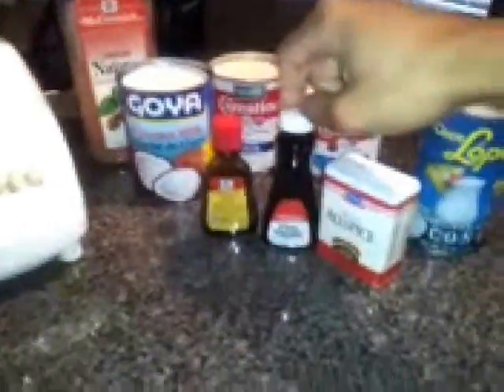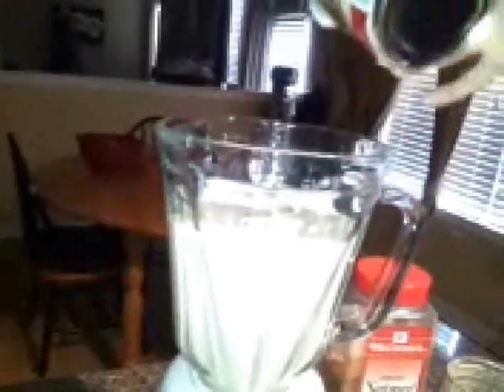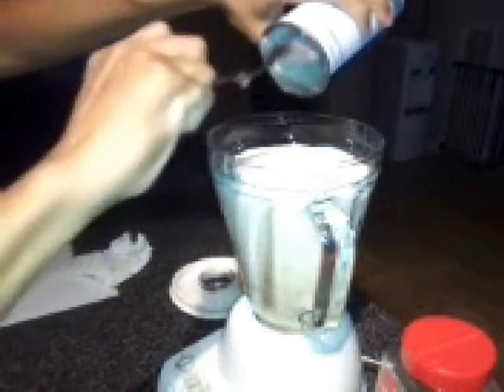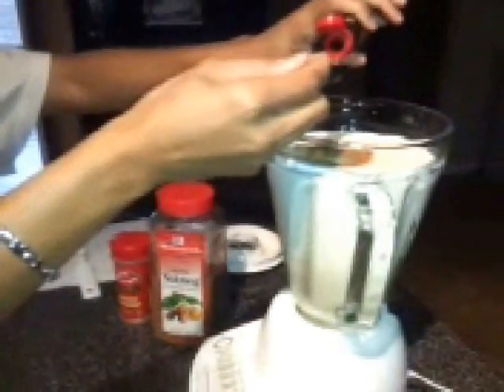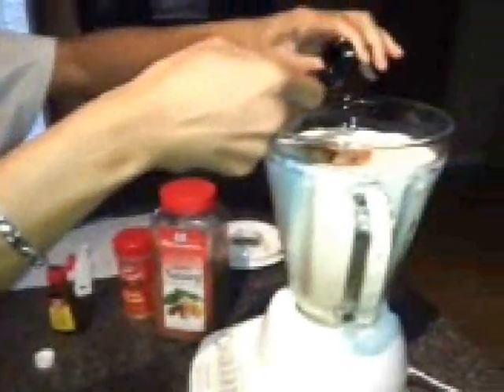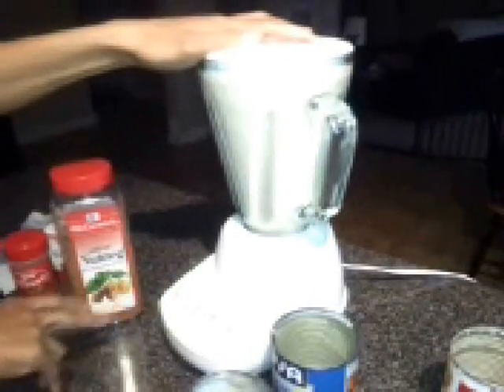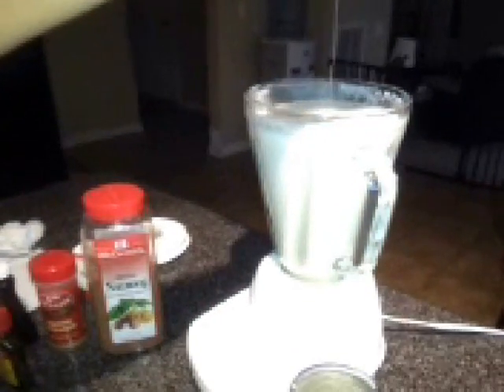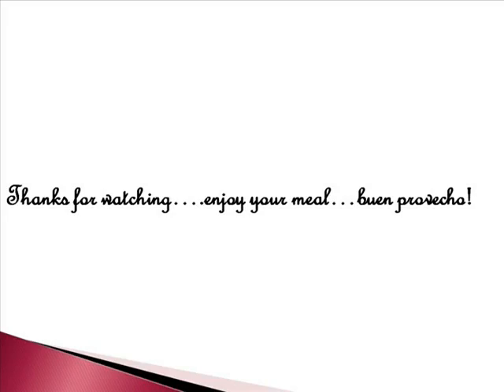HOW TO MAKE COQUITO RECIPE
Today's recipe will be coquito.
Cooking Latin Soul, where you will be able to experience the best of both worlds... yes Latin & African American dishes to everything in between.  From pernil & empanadas to sweet potato pie & collard greens.  I am not a professional chef... I am just a young lady who loves to eat and cook and would love to share my experience with you.
So give these easy recipes a try and enjoy your meal or buen provecho!

Recipe:
1 can evaporated milk
1 can coco lopez cream of coconut (or any brand of cream of coconut)
1 can of sweetened condensed milk
1 can of coconut milk
1 tsp of rum extract
1 tsp of vanilla extract
1/8 tsp of nutmeg
1/2 tsp of cinnamon
1/4 tsp allspice
several cinnamon sticks
Blend all ingredients together in blender except the cinnamon sticks, then place in container (you can add the cinnamon sticks in the container or add sticks to each glass when coquito is served).
Chill coquito in refrigerator for several hours before serving or serve over ice if you can't wait :)   Enjoy ... Buen Provecho!